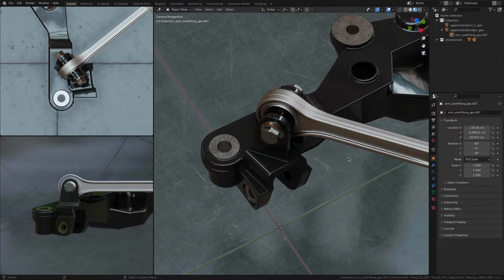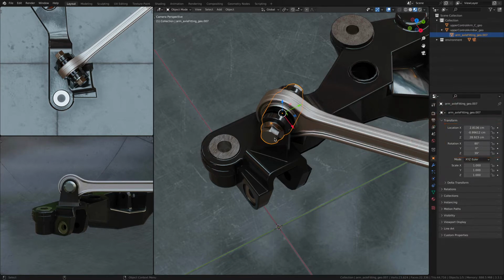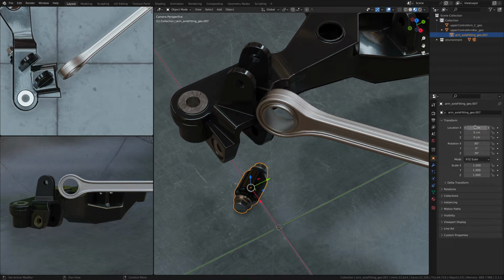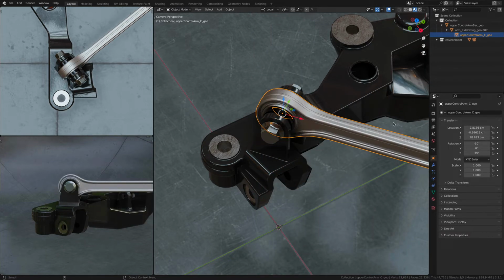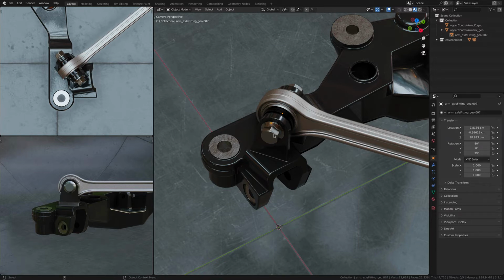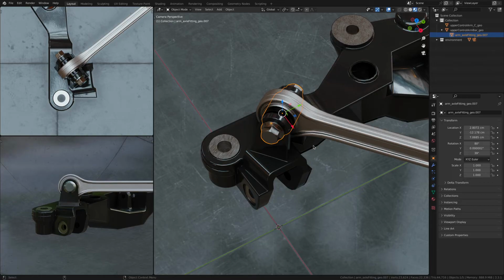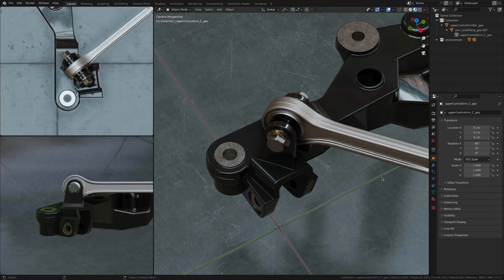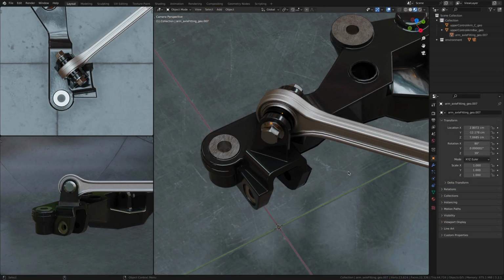Primer to the new parenting option in Blender 3.2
With Blender 3.2 a new parenting option has been introduced which is a great step forward in handling hierarchies for all users, especially those coming from from other 3d software.
This new option lets transformation values appear relative to the object's parent and is very important when dealing with hierarchical assets.

Special thanks to Bad Clark from Rigging Dojo for pushing this feature into Blender.